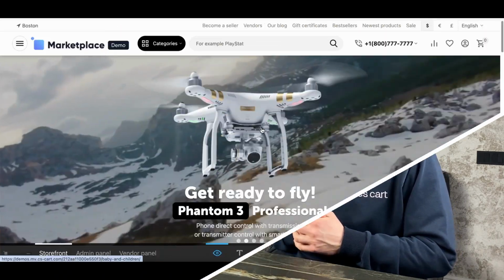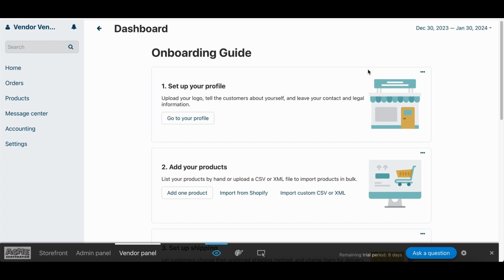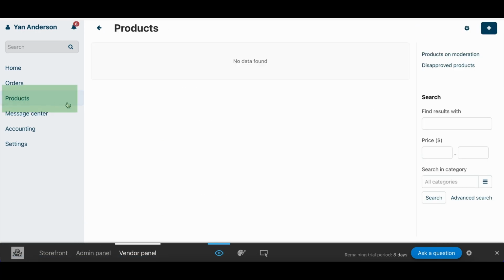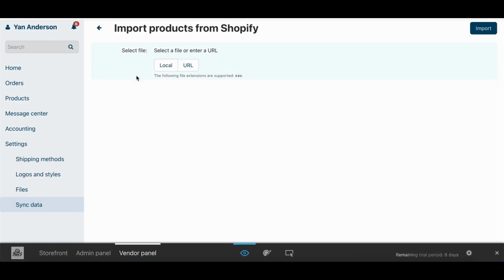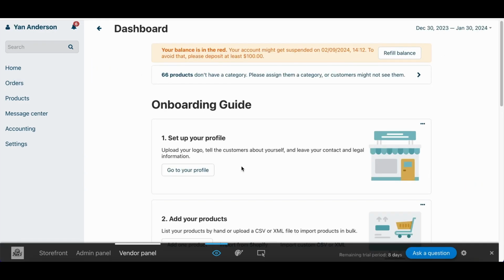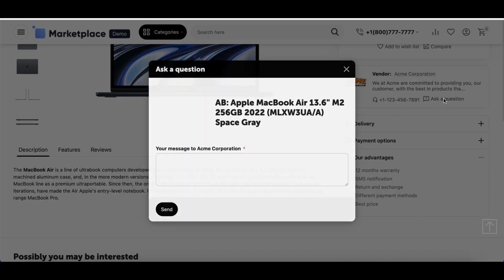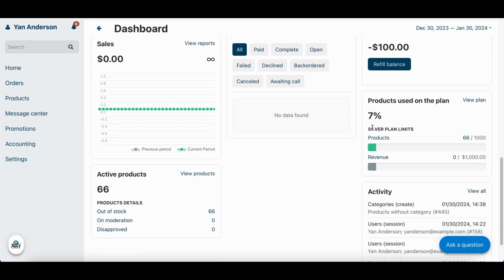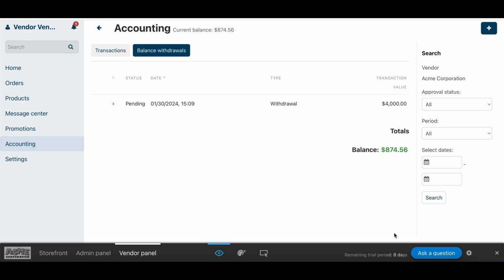Seller Onboarding to CS-Cart: Get Your Business Up on Marketplace Fast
🌟 Welcome to your first step towards becoming a top seller on a CS-Cart-based marketplace! 🌟

In this comprehensive onboarding guide, we'll walk you through every essential step to get you started on our platform, powered by the dynamic CS-Cart Multi-Vendor system. Whether you're new to online selling or looking to expand your existing business, this video is your roadmap to success in our marketplace.

🛍️ What You'll Learn:

- Step-by-step registration process: We'll guide you through signing up and setting up your seller profile, making it a breeze.
- Product listing made easy: Learn how to showcase your products effectively with tips on descriptions, photos, and pricing.
- Maximizing your store's potential: Discover the unique features of CS-Cart Multi-Vendor that can help boost your sales and manage your store efficiently.
- And more!

Chapters:

00:00 Intro
00:25 Creating a Seller Account
00:54 Quick Onboarding Guide
01:15 Look and Feel Setup
01:45 Product Listing
02:41 Order Management
03:04 Shipping Configuration
03:35 Communication with Customers
04:04 Promotions and Discounts
04:24 Analytics and Reports
04:39 Withdrawing Your Money
05:22 Conclusion